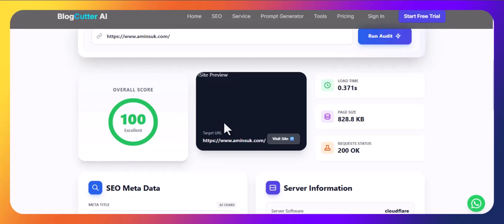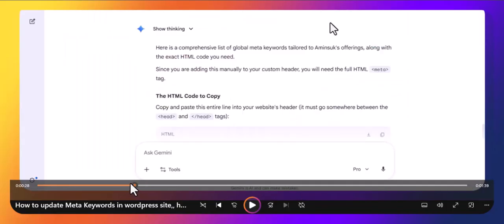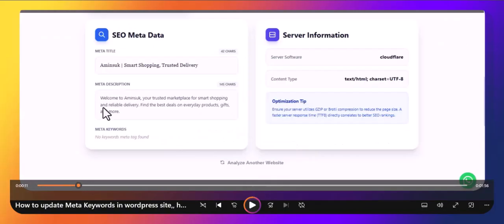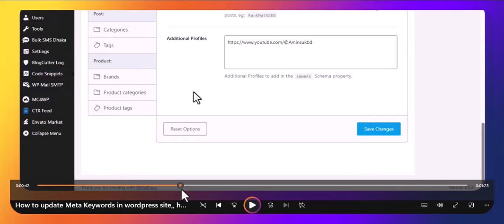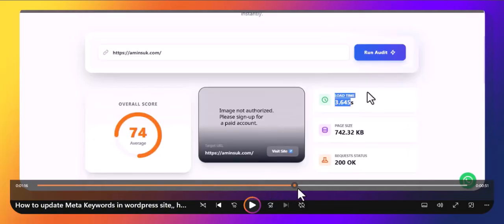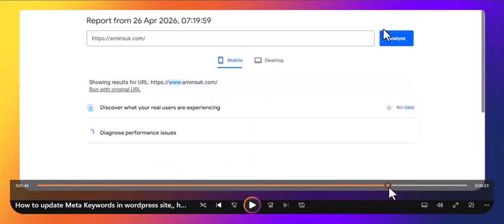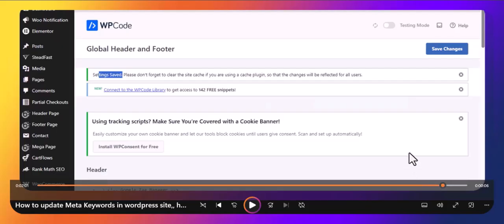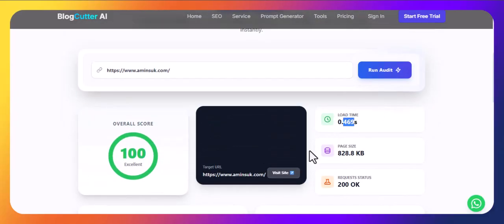100/100 PageSpeed! How I Made a Heavy WooCommerce Store Lightning Fast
100/100 PageSpeed! How I Made a Heavy WooCommerce Store Lightning Fast

Is your WooCommerce store taking forever to load? 🐢 Slow load times don't just frustrate visitors; they kill your conversions and tank your SEO rankings. In this technical deep dive, I’ll show you exactly how I speed-optimized a heavy WordPress eCommerce website to achieve top-tier Google PageSpeed scores and a near-instant load time!

Approaching web performance isn't just about installing basic caching plugins; it's about human-centric engineering. A fast website respects the user's time and delivers a frictionless shopping experience. Drawing from over 9 years of professional experience as a Principal Software Engineer, I am pulling back the curtain on the advanced techniques used to scale high-traffic systems and keep heavy database queries in check.

Standard blogs are easy to optimize, but eCommerce sites loaded with cart fragments, dynamic pricing, and payment gateways require a professional, structural approach. I will walk you through advanced database tuning, optimizing Core Web Vitals, and configuring enterprise-level security and edge caching with Cloudflare WAF.

👇 Inside this Speed Optimization Masterclass, you will learn:

The WooCommerce Bottleneck: Why dynamic requests kill server response time (TTFB) and how to fix your infrastructure.

Advanced Database Tuning: Cleaning up bloated post meta, orphaned transients, and optimizing queries for lightning-fast checkouts.

Cloudflare WAF & Edge Caching: How to perfectly configure Cloudflare to block malicious traffic while caching heavy eCommerce assets at the edge.

Core Web Vitals Mastery: Fixing LCP, CLS, and INP to achieve that elusive 100/100 PageSpeed score.

Asset Optimization: Eliminating render-blocking resources, generating critical CSS, and setting up next-gen image delivery.

⏳ Video Timestamps:
0:00 - The High Cost of a Slow WooCommerce Store
0:15 - Baseline Speed Test & Identifying Bottlenecks
0:30 - Advanced Caching Strategies for Dynamic Sites
0:45 - Database Tuning & Cleaning Up Bloat
1:20 - Configuring Cloudflare WAF for Speed & Security
1:35 - Passing Core Web Vitals (100/100 Score)
2:10 - Final Speed Test & Results!

Don't let a slow website ruin your business. Implement these enterprise-level optimizations to build a robust, scalable, and blazing-fast online store.

Let me know your current PageSpeed score in the comments!